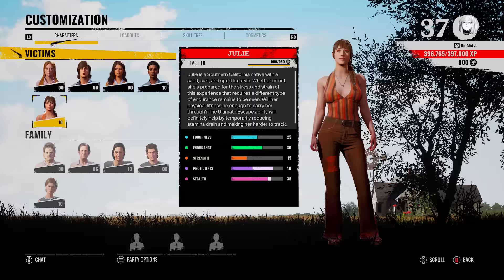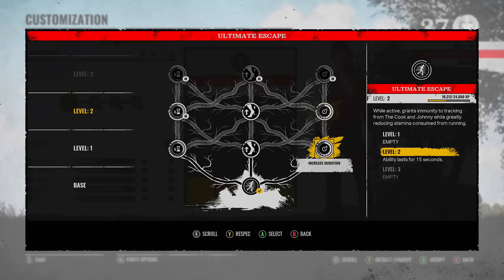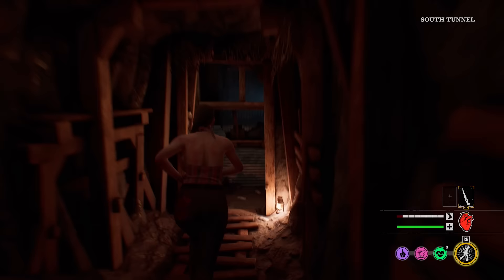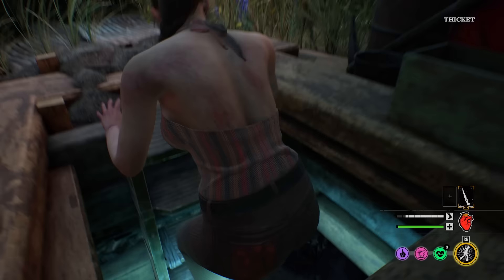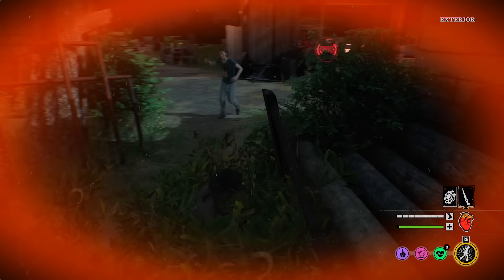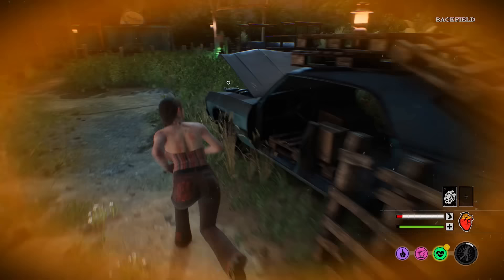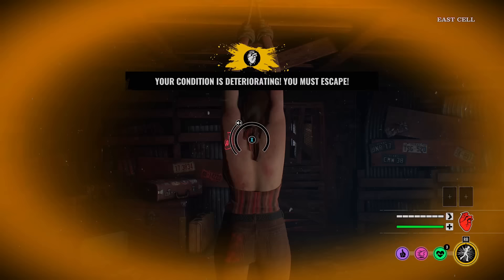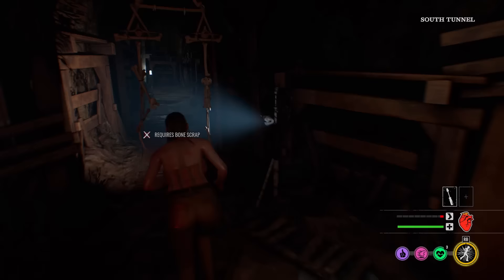Make NO NOISE With Max Stealth Julie...The Texas Chainsaw Massacre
Julie is the ultimate Stealth Victim to play as in The Texas Chainsaw Massacre, her high stealth means you can open crawl spaces and find lockpicks extremely fast with little to no noise, i've maxed both Stealth and Proficiency lets try it.